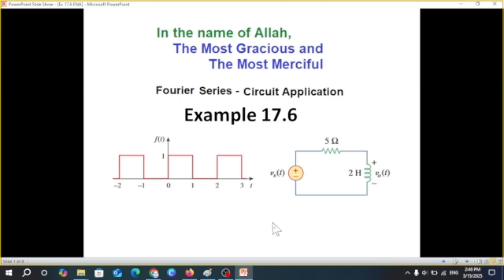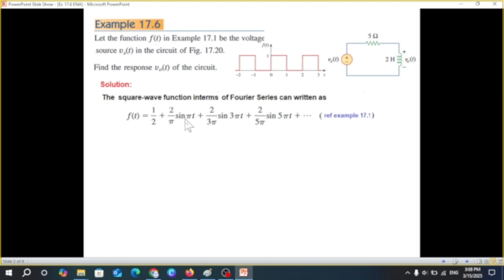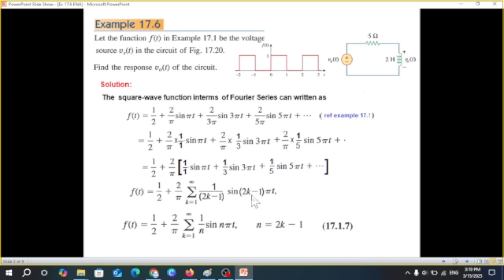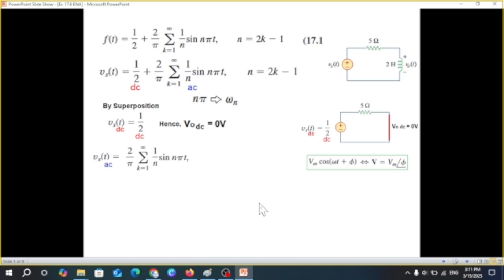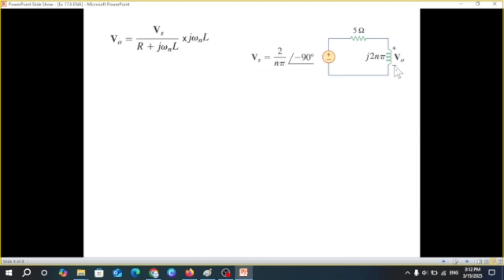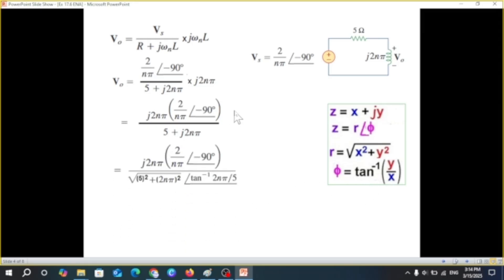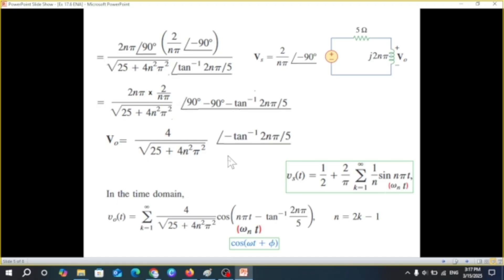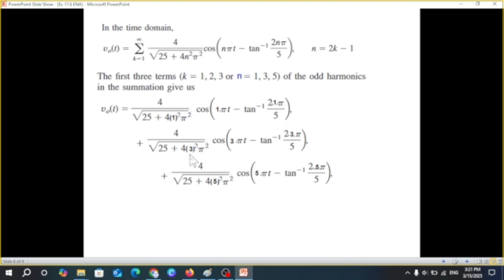(E)ENA Ex 17.6 || Fourier Series Circuit Application and Amplitude Spectrum Plot Made Easy!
(English) Example 17.6 || Fourier Series Circuit Application || Plot of Amplitude Spectrum || Fundamentals of Electric Circuits (Alexander & Sadiku)
In this video, we explore Example 17.6, focusing on the Fourier Series Circuit Application and the Plot of Amplitude Spectrum. Understanding Fourier series is crucial for analyzing periodic signals in electrical engineering. We will guide you through the process of applying Fourier series to circuit analysis, along with a detailed explanation of how to plot the amplitude spectrum. Whether you're preparing for exams or looking to solidify your knowledge, this video is packed with valuable insights and practical examples.